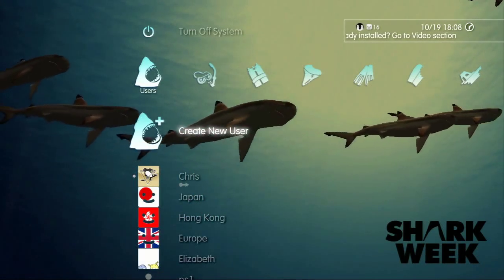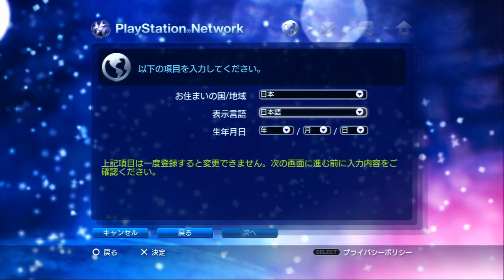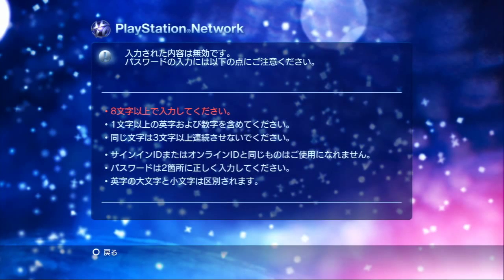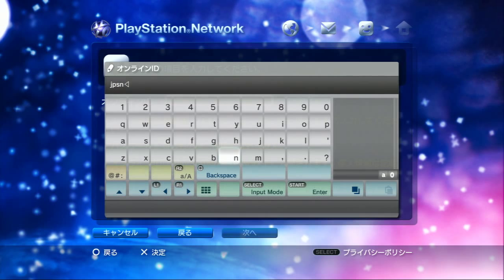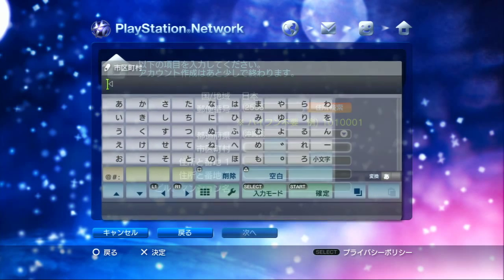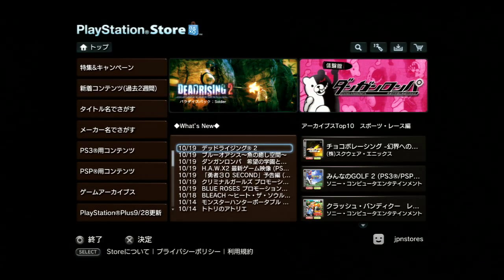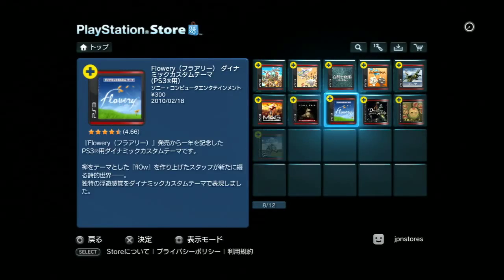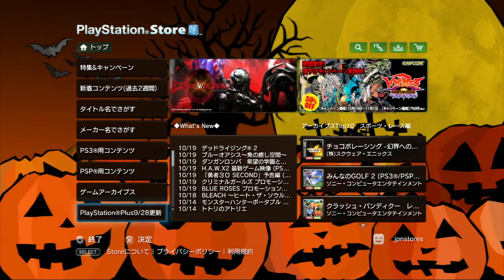Creating A Japanese PSN Account + Japanese Store Tutorial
A lot of people ask me how to make a Japanese store account. Here is a tutorial on how to do so! I have also included a tutorial for using the Japanese PSN Store.